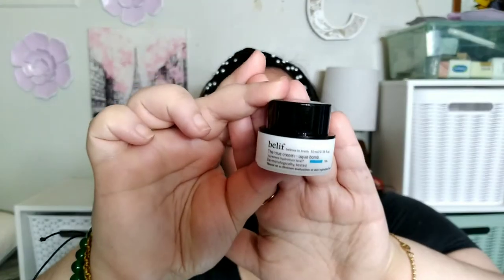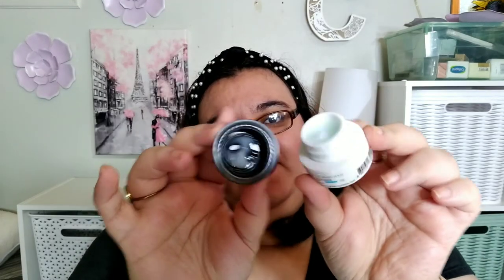Belif - The True Cream Aqua Bomb First Impressions (Macy's Beauty Box) l Worth The Money???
Hey guys and gals!! Today we have a first look at the Belif - The True Cream Aqua Bomb. Retail price ranges from $22 to $62. Let's see if this product is worth the money. Cass+Oadie

💜💜P/O BOX
07093
Hi, we are Cass+Oadie, a crazy, sassy and funny mother/daughter duo with one goal. We want to make people laugh and forget their troubles just for a few minutes. Our goal is to make everyone laugh one video at a time. On our channel, you will find all types of videos: Dollar Tree Hauls, Burlington/TJ Maxx/Marshalls Hauls, Target Hauls, Beauty Boxes (Ipsy/Macy’s), Product Reviews, Trying On Different Makeup Items, Skincare Reviews, Funny Cat Videos, Baking/Cooking Videos, Food Challenges & So Much More!! We hope you enjoy our content. Thank you for taking the time to stop by our channel. Your support is everything to us 💕 Cass+Oadie